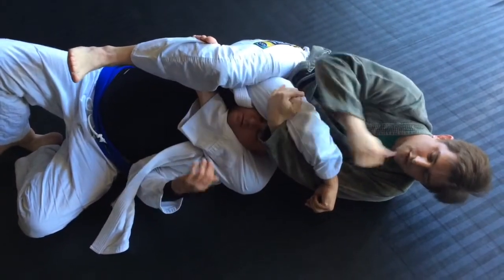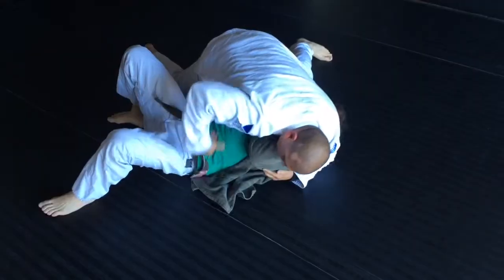Gi Stockade to Leg Figure 4 Head and Arm Choke Training Journal 3-13-15